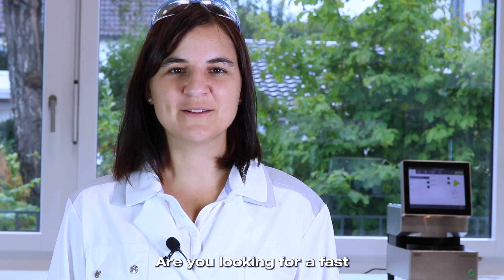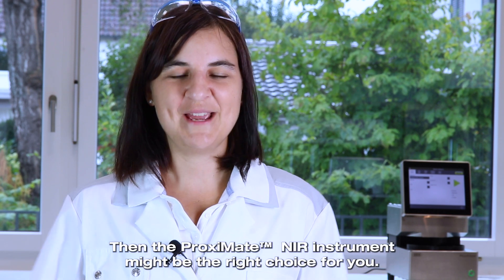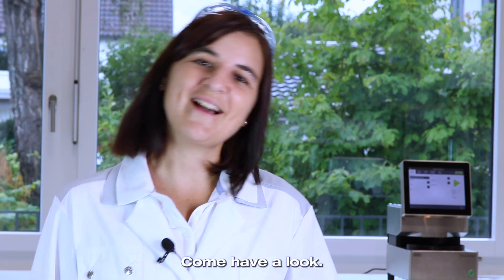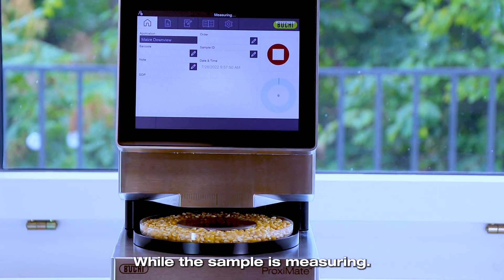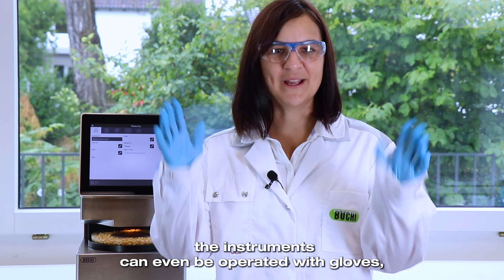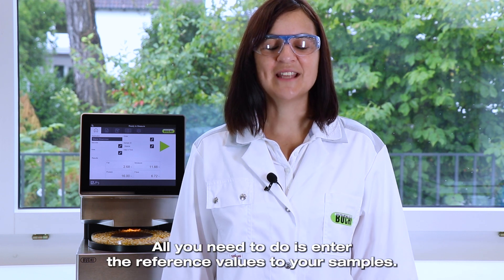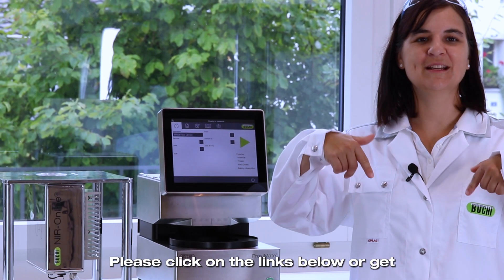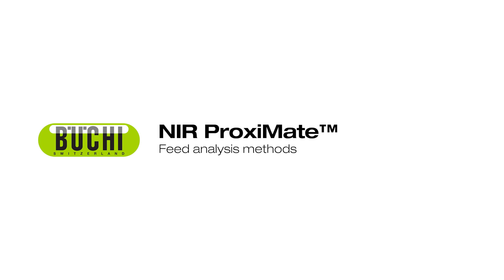Feed analysis method with Proxi­Mate™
Are you looking for a solution that can streamline your incoming goods inspection or quality control? Look no further than NIR technology! With NIR, you can easily determine multiple parameters at the same time, saving valuable time and resources.  Whether you're working in the recieving goods department, on a production line, or in a lab NIR technology can help you improve efficiency and eliminate bottlenecks.

At its core, NIR technology uses near-infrared light to analyze samples and provide accurate readings of various parameters, such as moisture, fat, protein, fibre, and ash. By utilizing this technology, you can quickly assess the quality of your raw materials and products and ensure they meet your desired standards.

But that's not all - NIR technology can also help you save money and reduce waste. By providing fast and accurate readings, it enables you to make informed decisions and avoid costly mistakes. NIR technology can help you optimize your processes and achieve better results in feed production.

Ready to learn more about how NIR technology can benefit your business? Follow the links below for more information and discover the power of NIR technology for yourself.

00:00 Why use NIR?
00:27 ProxiMate Features
00:45 Measurement of Maize
01:29 AutoCal
01:54 Are you interested?